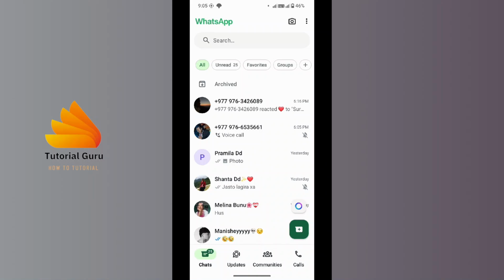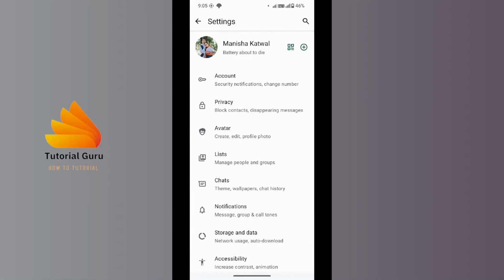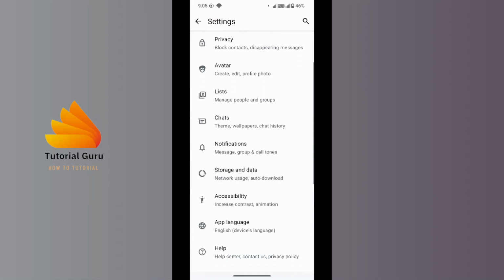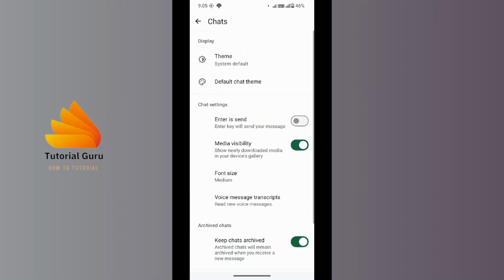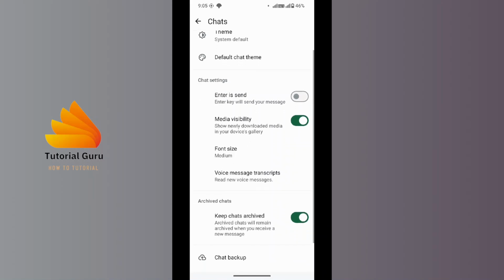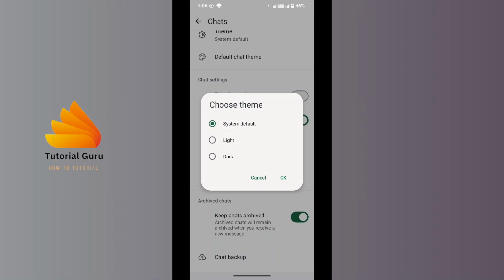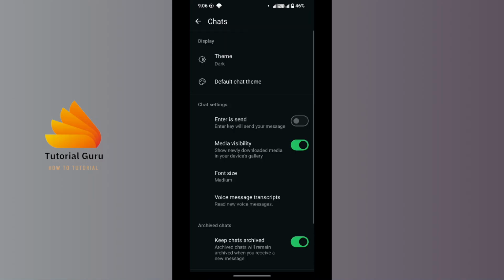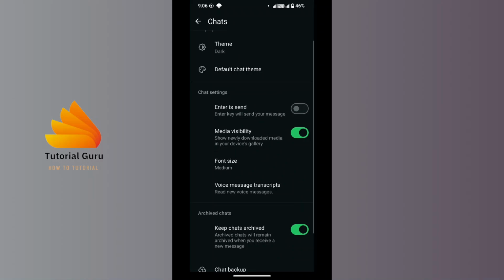How to Turn On Dark Mode on WhatsApp (Android & iPhone) | WhatsApp Dark Mode 2025 Tutorial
Want to know how to turn on dark mode on WhatsApp? 🌙 In this easy step-by-step tutorial, TutorialGuru shows you exactly how to enable WhatsApp dark mode on both Android and iPhone devices in 2025.

Dark mode helps reduce eye strain, saves battery life, and gives WhatsApp a clean new look. Watch till the end to learn all the settings and customization tips!